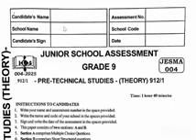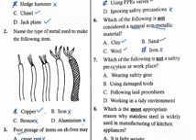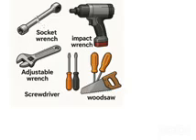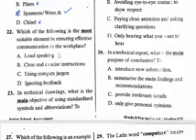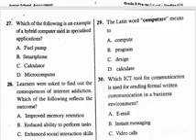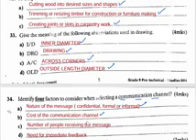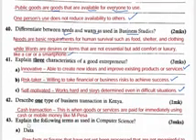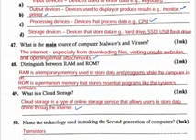Pre-technical studies revision paper grade 9/8